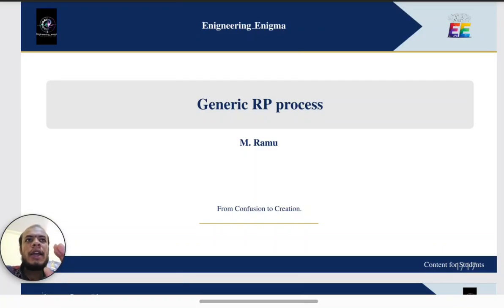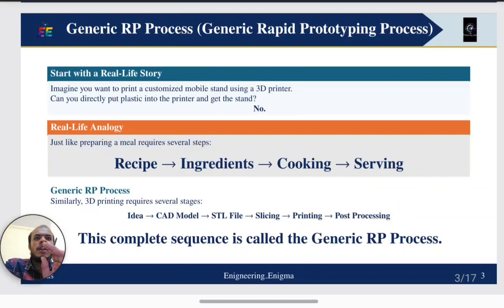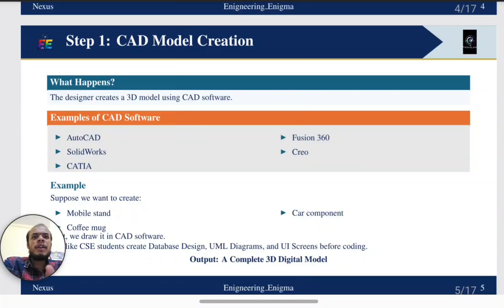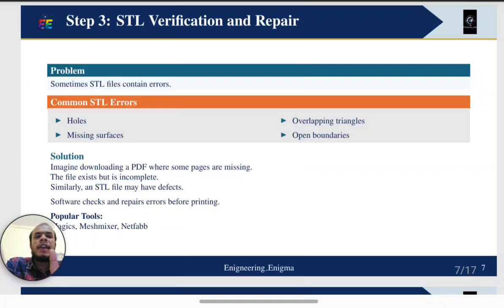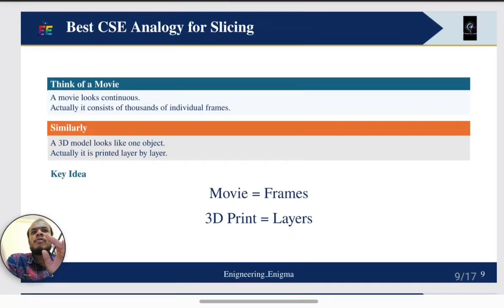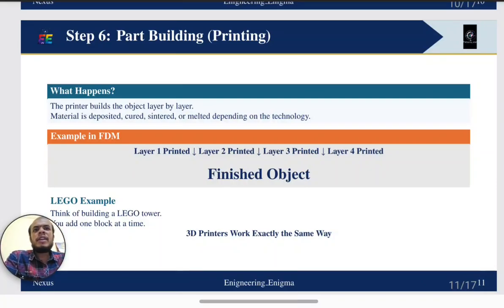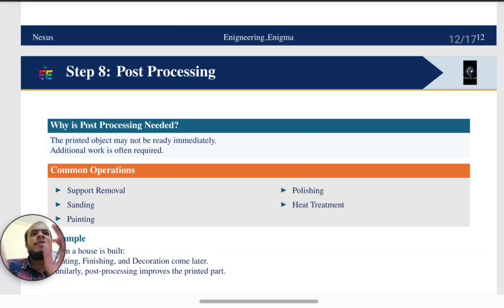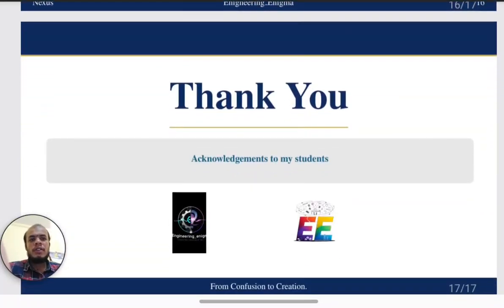🎯 3D Printing Technologies LO 6 | Generic RP Process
In this lecture, we discuss the Generic Rapid Prototyping (RP) Process, which forms the foundation of all modern 3D printing technologies. We will explore the complete workflow from CAD model creation to the final physical prototype.

Topics Covered:
✅ Introduction to Generic RP Process
✅ CAD Model Creation
✅ Conversion to STL Format
✅ STL File Verification and Repair
✅ Slicing Process
✅ Layer-by-Layer Fabrication
✅ Post-Processing Operations
✅ Inspection and Testing
✅ Complete RP Process Flow
✅ Industrial Examples and Applications

Understanding the Generic RP Process is essential before studying individual technologies such as SLA, FDM, SLS, DLP, and Binder Jetting.